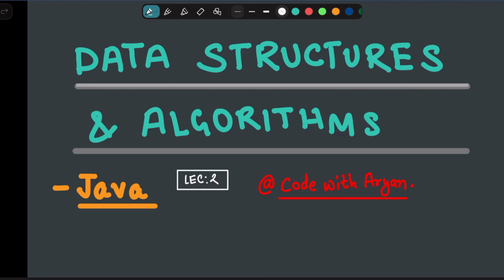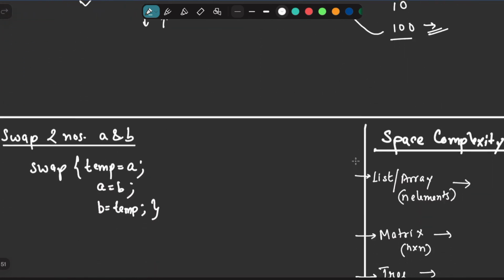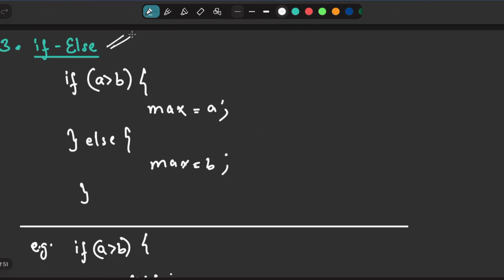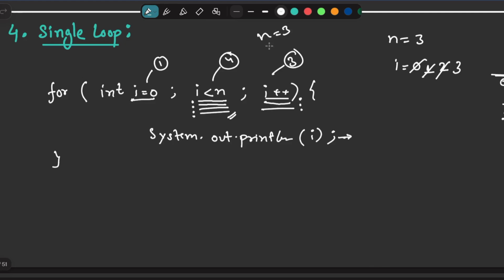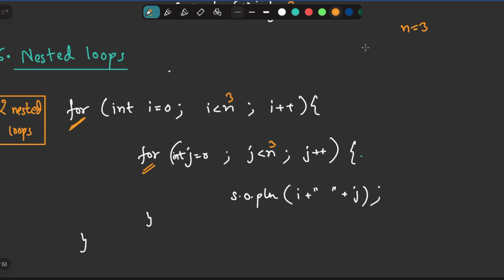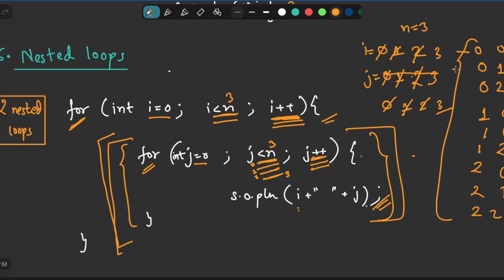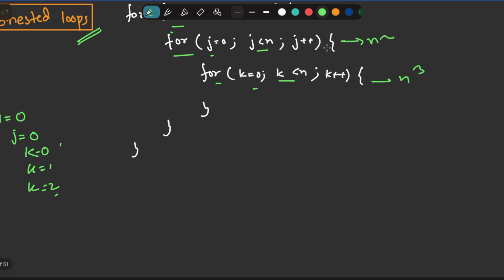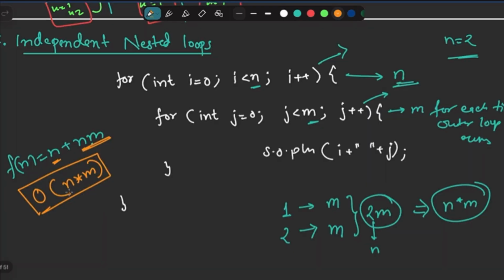DSA with Java | Module 1 - Lecture 2 | Time & Space Complexity & Running Time Calculations (Part 1)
🚀 DSA with Java – Module 1 | Lecture 2

In this lecture, we begin learning how to analyze algorithms efficiently.

📚 Topics Covered:
✅ Why don't we measure execution time in seconds?
✅ Unit Cost Assumption
✅ Frequency Count Method
✅ Single Statements
✅ Consecutive Statements
✅ If-Else Statements
✅ Single Loops
✅ Consecutive Loops
✅ Nested Loops
✅ Independent Nested Loops

These concepts form the foundation of Data Structures & Algorithms and are essential for coding interviews, placements, competitive programming, and GATE preparation.

🎯 This lecture is completely beginner-friendly and explained from scratch.

DSA with Java – Module 1: Introduction to Algorithm Analysis